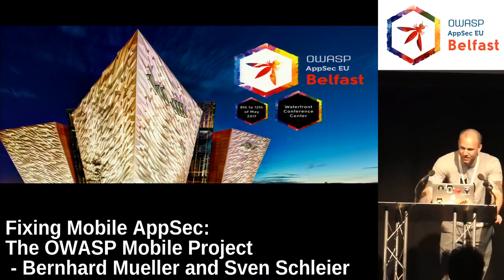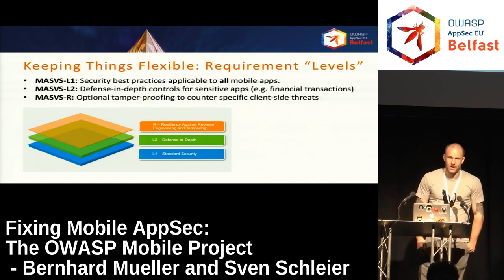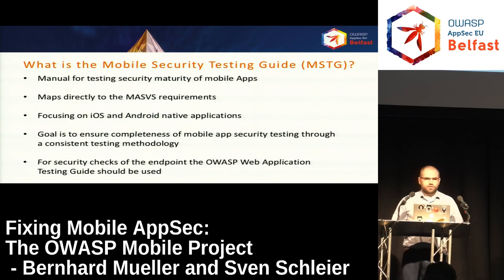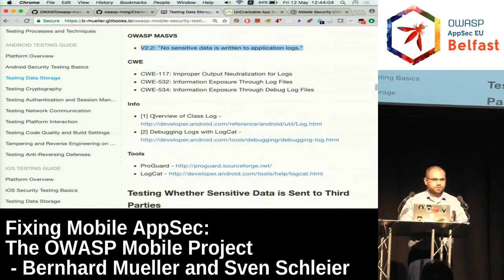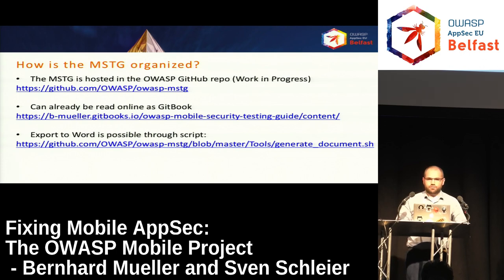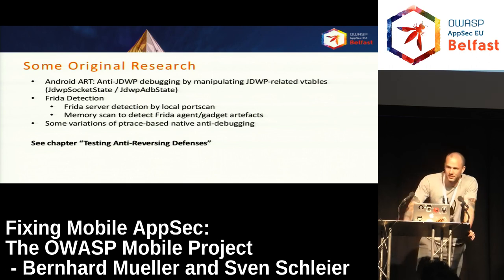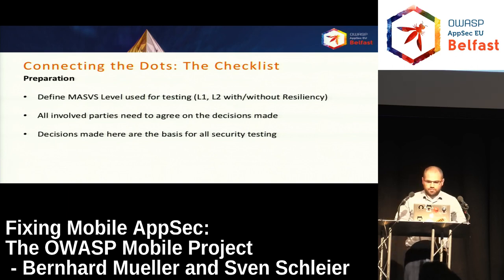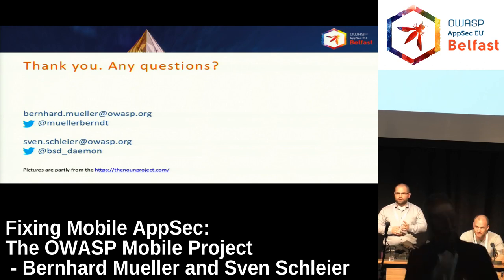AppSec EU 2017 Fixing Mobile AppSec The OWASP Mobile Project by Bernhard Mueller and Sven Schleier